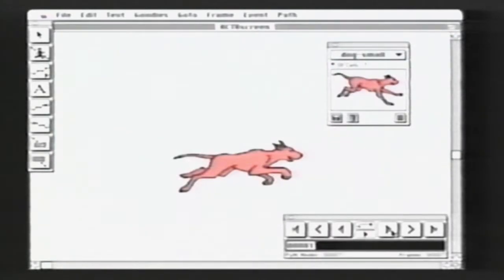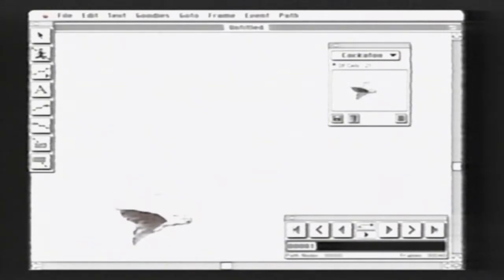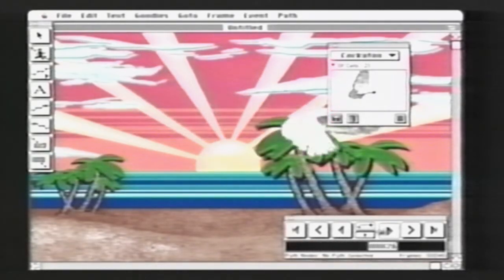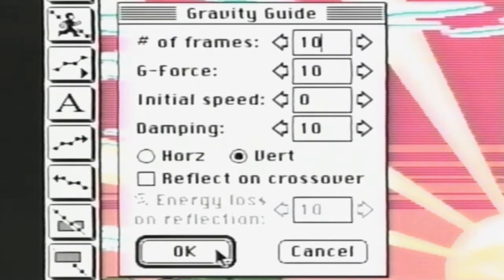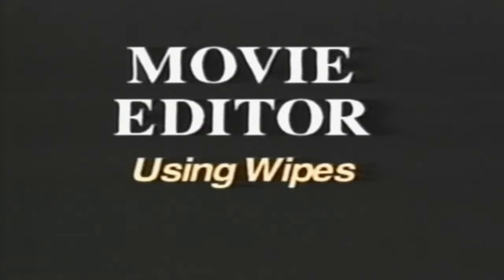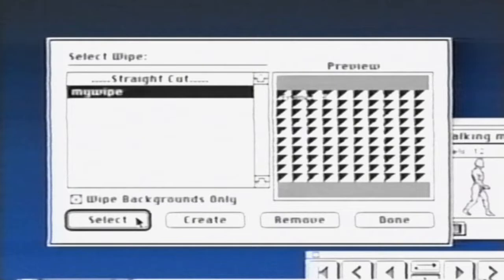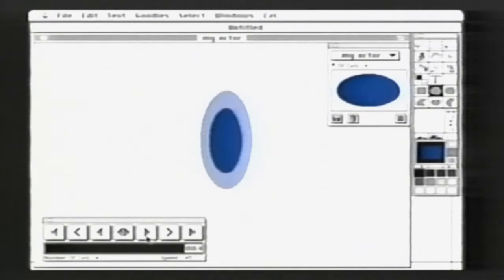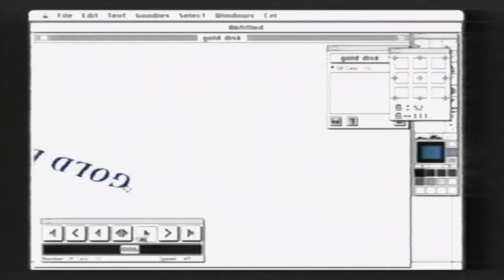Animation Works Demonstation Video - Mac Movies